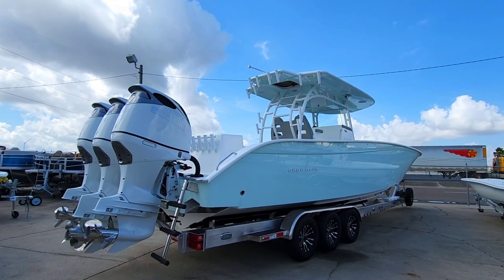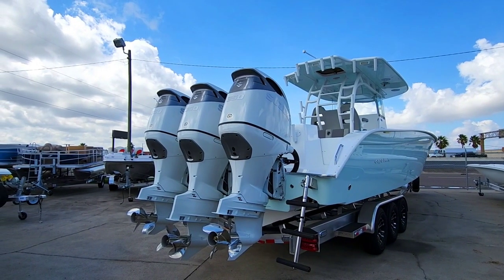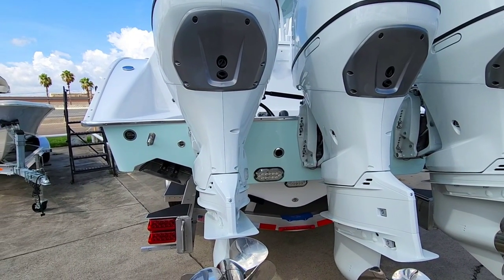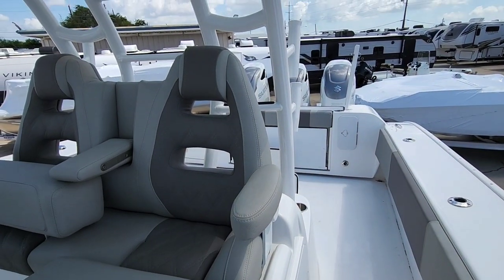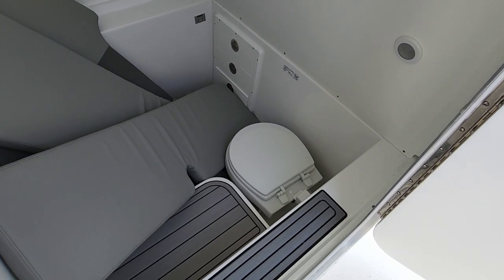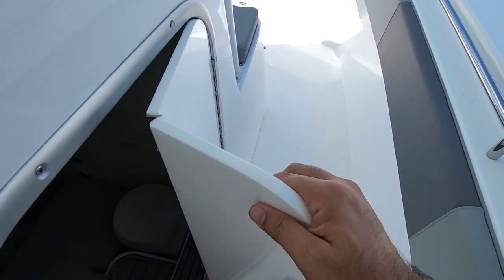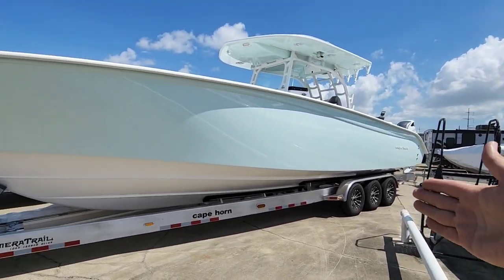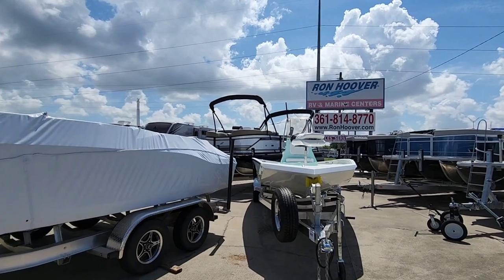HUGE Off-Shore Sport Fishing Boat! Cape Horn 36XS. Recreational Water Vehicle!